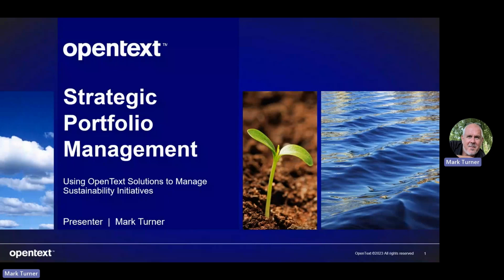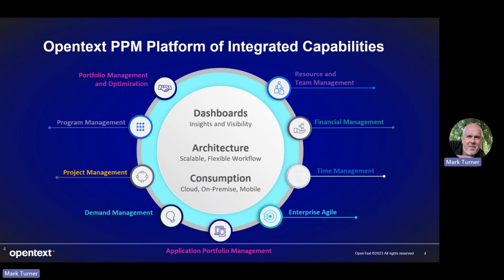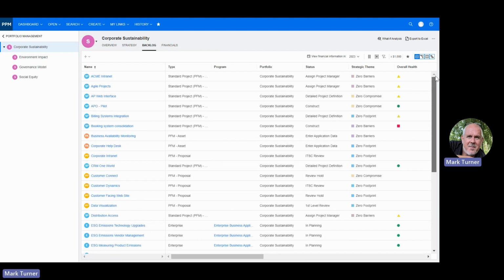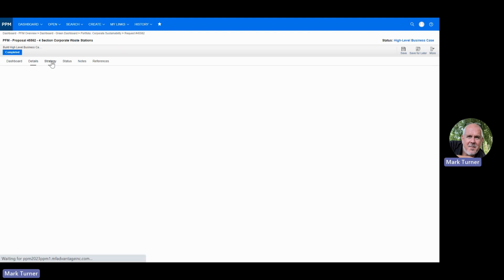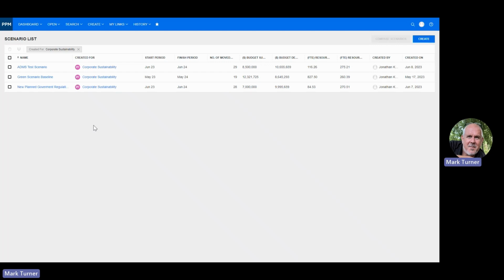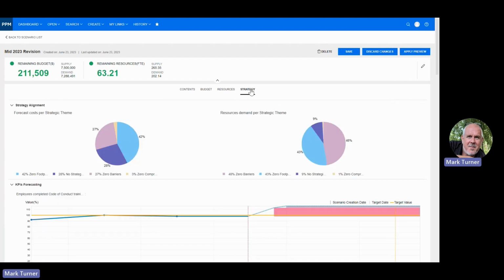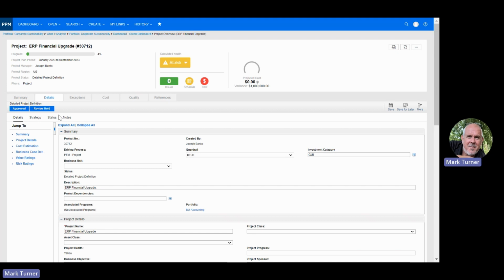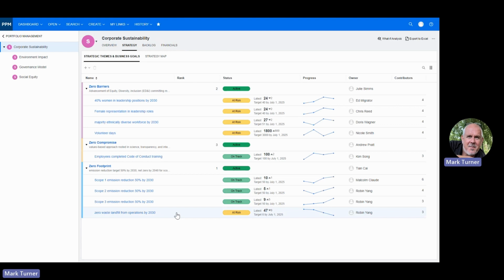Manage Sustainability Initiatives with OpenText™ PPM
OpenText™ Project and Portfolio Management (PPM) offers a strategic portfolio management solution that can be used to track, monitor, and manage your sustainability initiatives. Watch this video to learn how you can leverage OpenText PPM to manage your sustainability initiatives. to learn more about what PPM and OpenText DevOps Cloud Solutions can do for you.